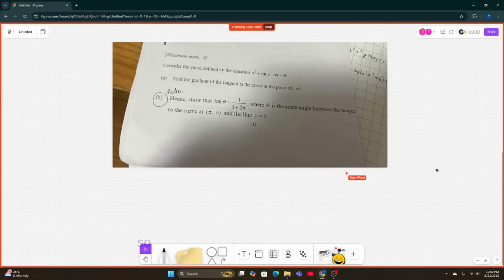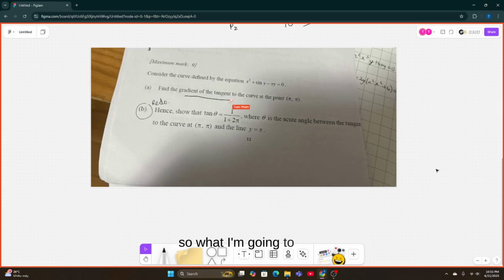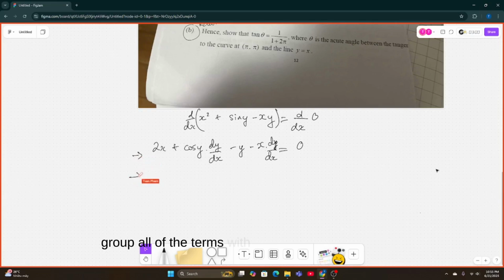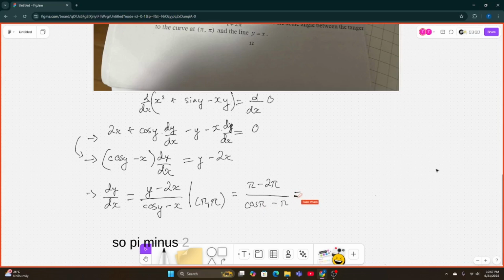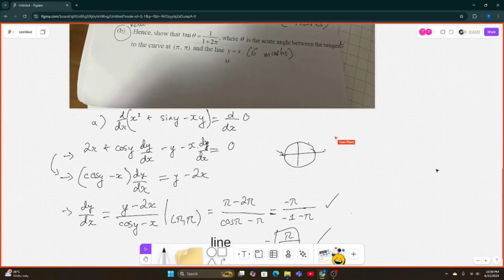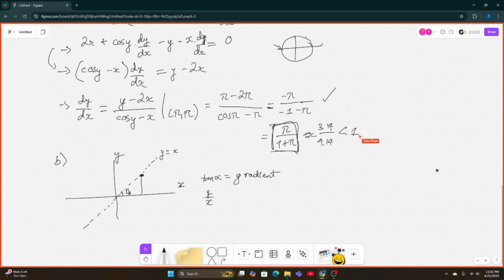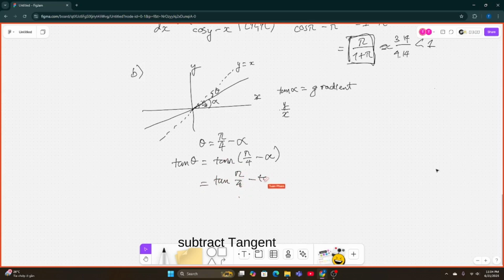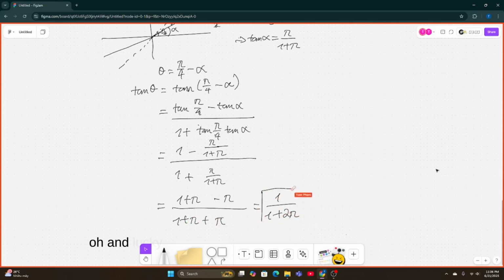SHIFU BREAKS IT DOWN - IB MATH AA HL - A challenging trigonometry question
This one is a challenging trigonometry question, which we have to utilize everything to the fullest.